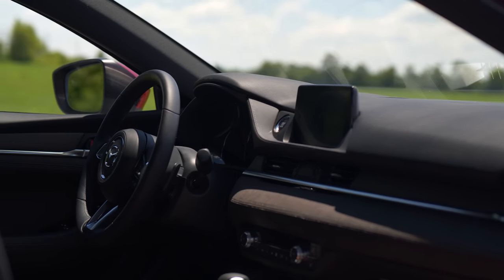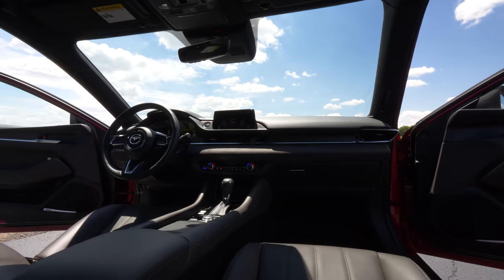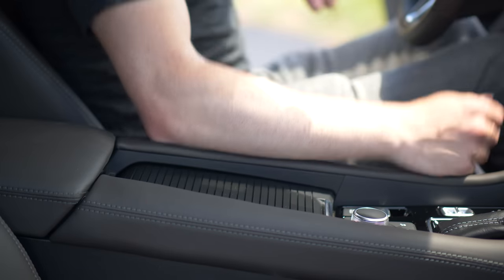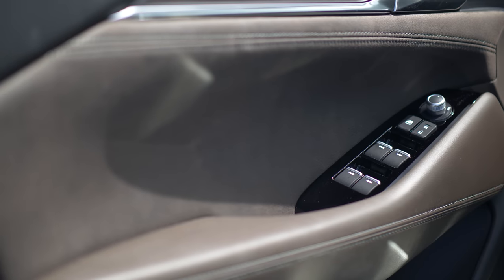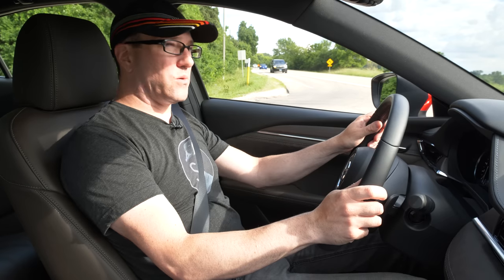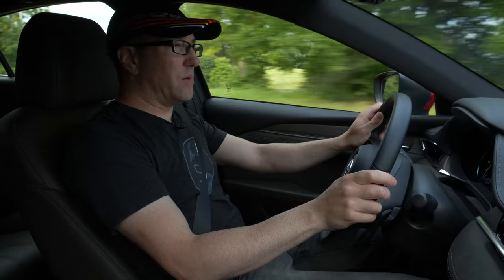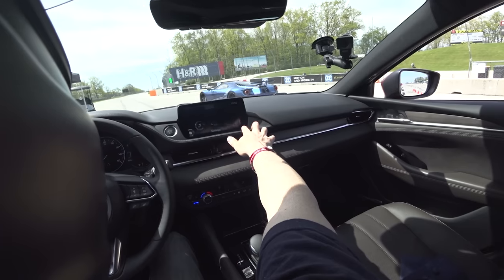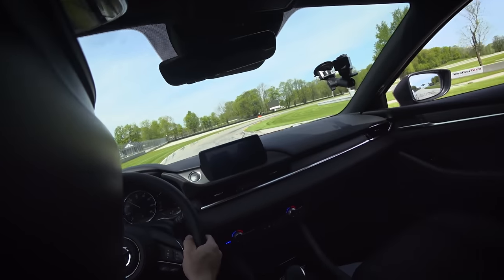Review | 2018 Mazda6 Turbo | Slow No More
It has been almost two years since we looked at the updated Mazda6, which had some issues. Now Mazda has updated the car again with hopes to push it past major players like the Honda Accord and Toyota Camry.  The question is: are there any problems that will scare off customers?

BendBak is the Official Lift of Savagegeese

SG is:
Mr. Goose - Microwave Wattage Validator
Jack Tokyo - JDM Best in Class Premium Validator
Carol Krumpet - President and CEO of Savagegeese

Index:
00:00 - 1:05 Intro and Exterior
1:05 - 7:50 Interior Impressions
7:50 - 12:37 In the Shoppe - Suspension and Chassis
12:37 - 20:26 Driving and Track Impressions
20:26 Final Thoughts